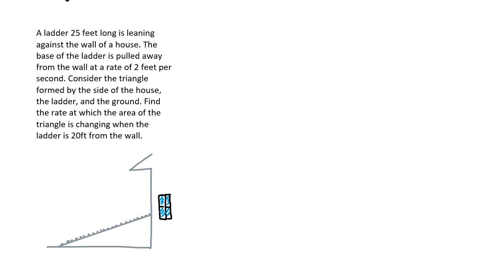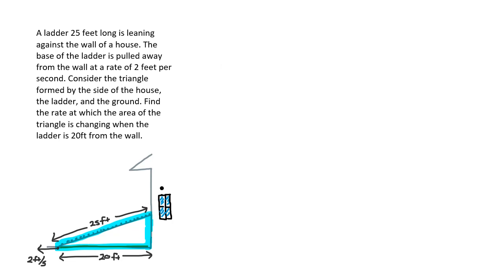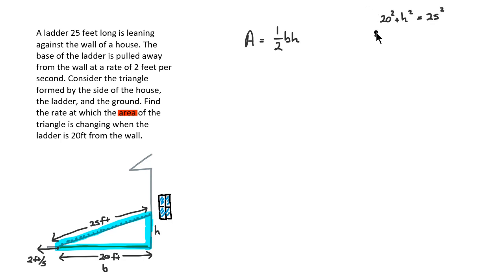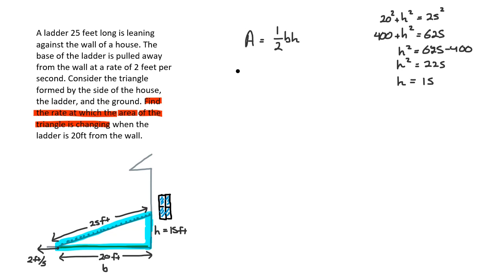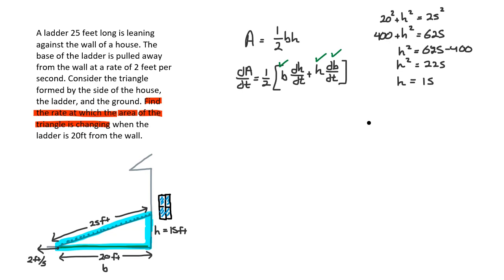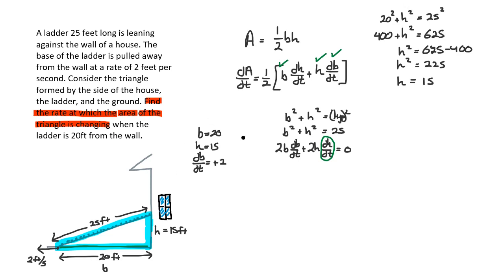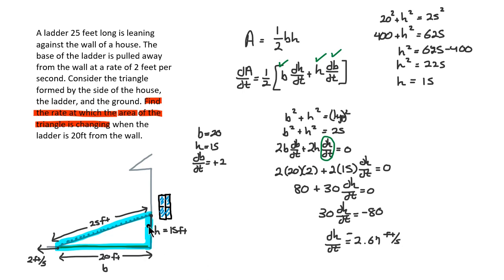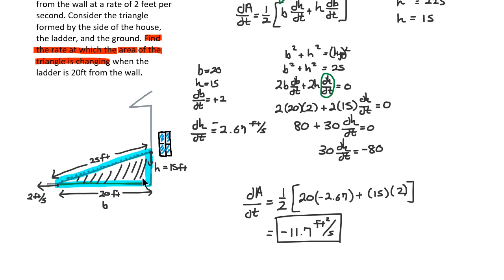Calculus I: Related Rates: Area and The Falling Ladder (Changing Area of a Triangle)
A ladder 25 feet long is leaning against the wall of a house. The base of the ladder is pulled away from the wall at a rate of 2 feet per second. Consider the triangle formed by the side of the house, the ladder, and the ground. Find the rate at which the area of the triangle is changing when the ladder is 20ft from the wall.